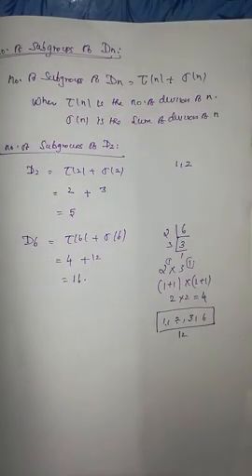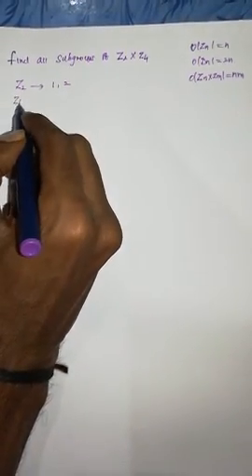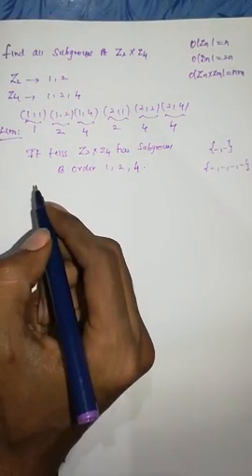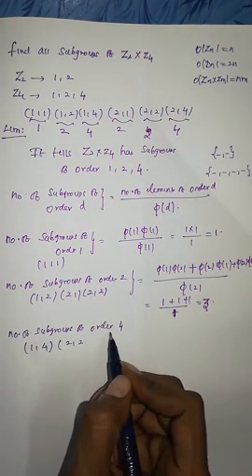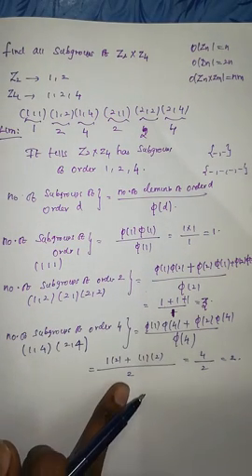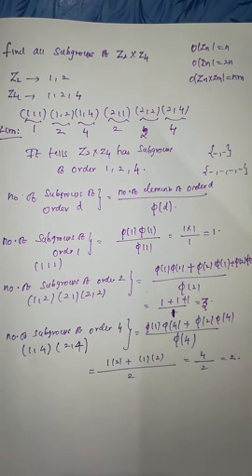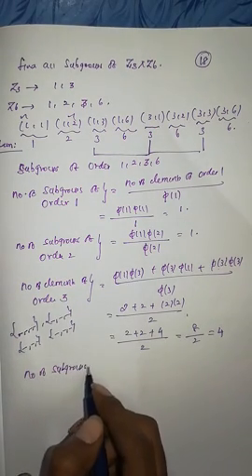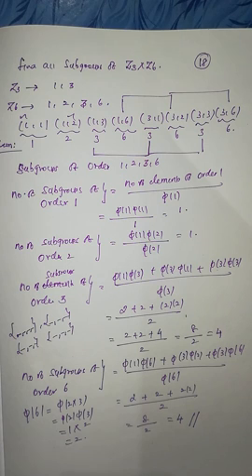SUBGROUP| ORDER OF A SUBGROUP OF Zn X Zm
in this video we will find the different possibilities for order of subgroup for Zn X Zm